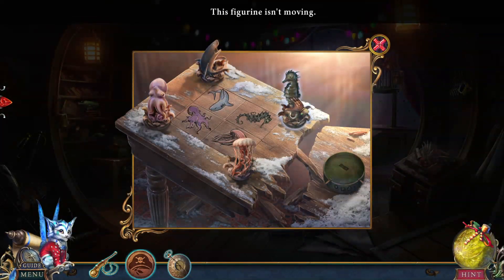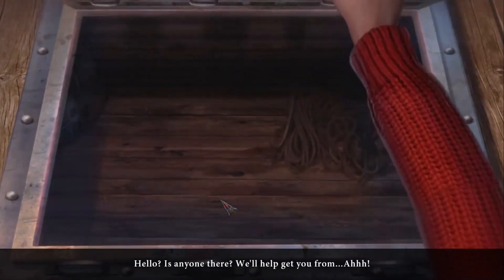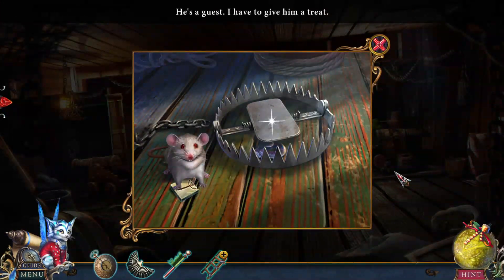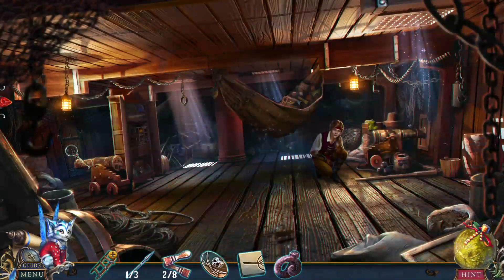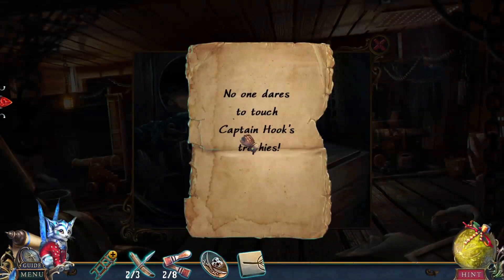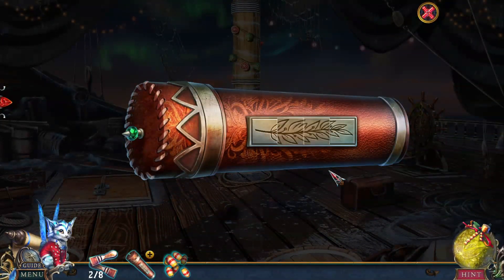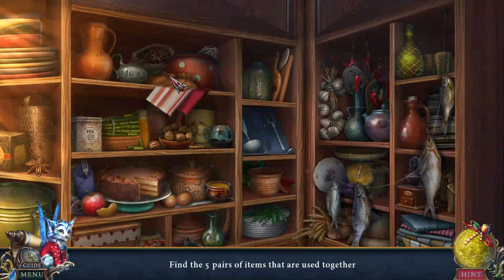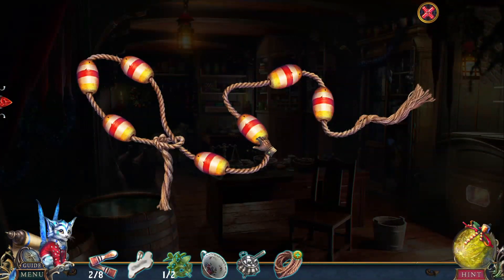Bridge to Another World 9: Christmas Flight CE [06] Let's Play Walkthrough - Part 6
Bridge to Another World 9: Christmas Flight CE Collectors Edition CE Let's play walkthrough gameplay playthrough

Developer: Friendly Fox
Bridge to Another World: Christmas Flight CE Collector's Edition with YourGibs Walkthrough commentary game play

STORY: A quiet evening of holiday celebrations suddenly transforms into the flight of a lifetime when you’re kidnapped and taken to Christmasland! A dangerous curse that freezes people’s hearts is taking over this enchanting and cheerful world, and your long-lost nephew needs your help to break it! Can you team up with new fantastical friends to save Christmas in time? Find out in this spellbinding Hidden-Object Adventure!